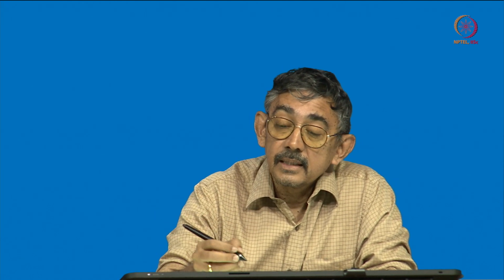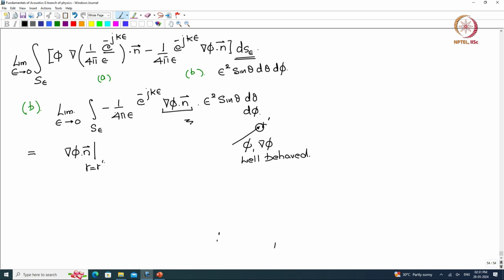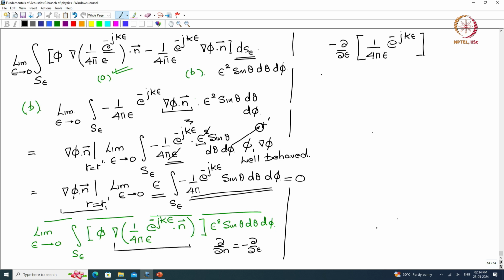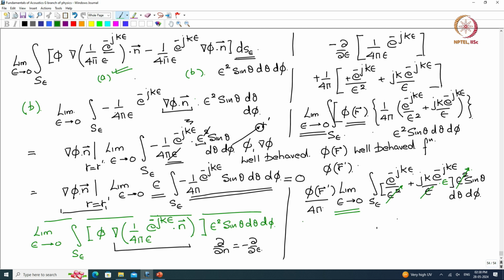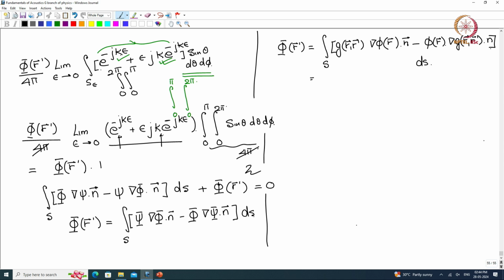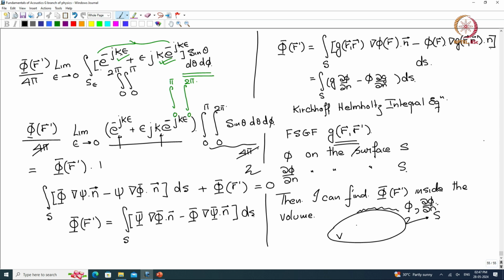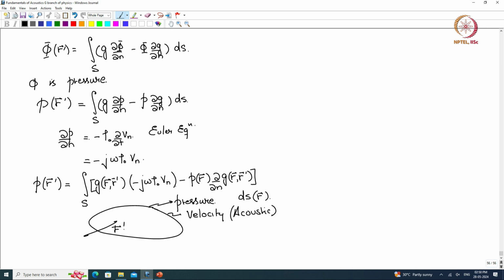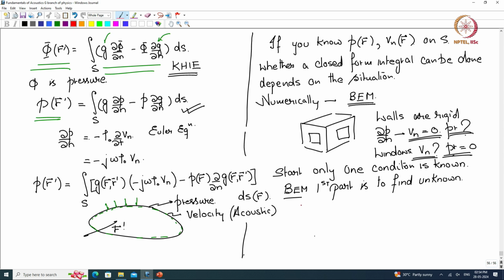Lec 22 Derivation of the interior Kirchhoff Helmholtz Integral Equation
Dirac delta function, point source, integral equation, Green’s second identity, outward normal, small sphere, surface integral, volume integral, Boundary Element Method.